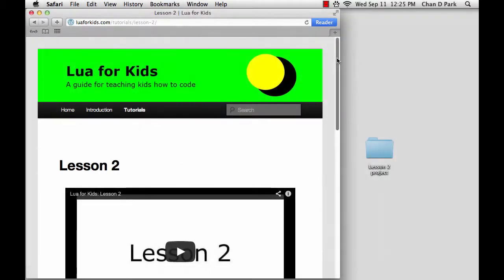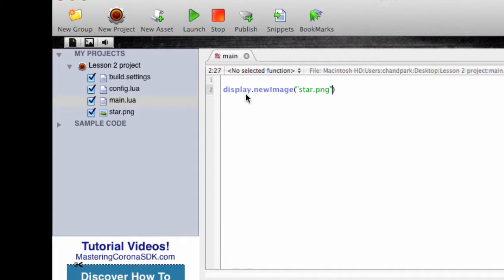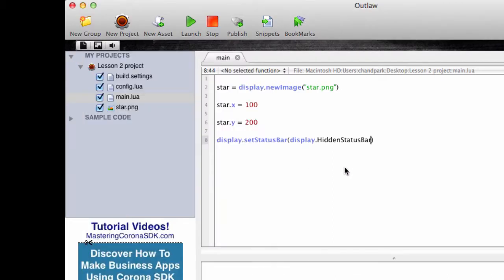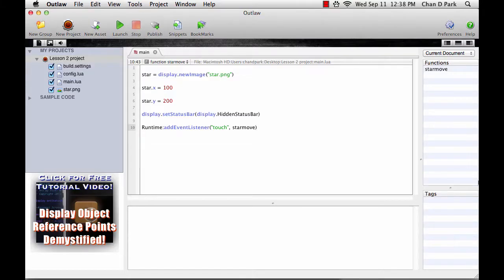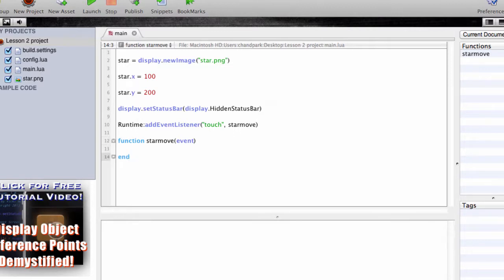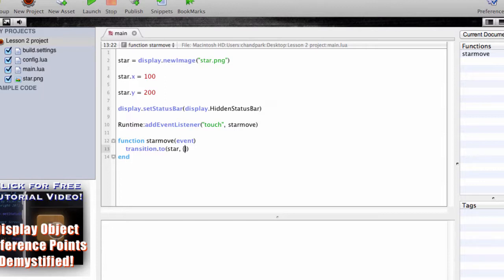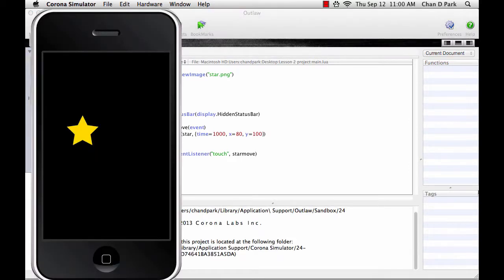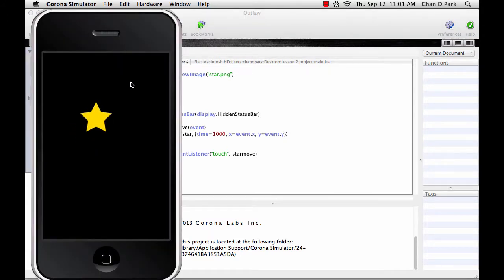Lua for Kids: Lesson 2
The second in a series of short tutorials aimed at teaching kids how to program using the Lua scripting language and Corona SDK. for more information.